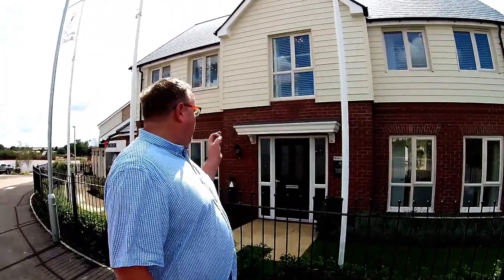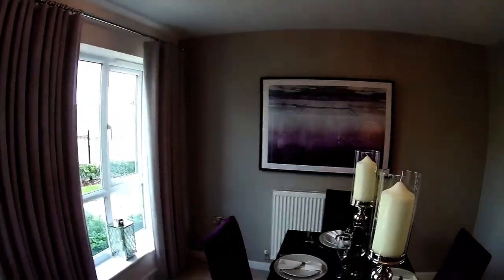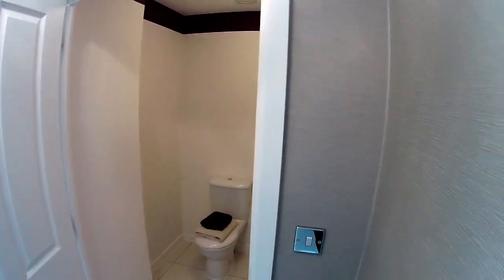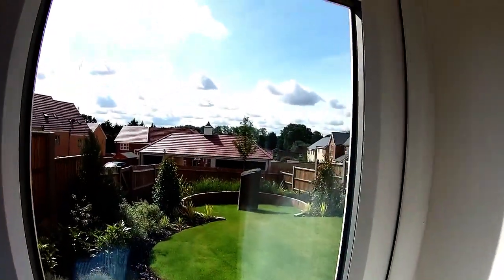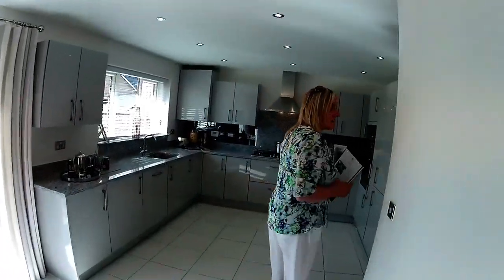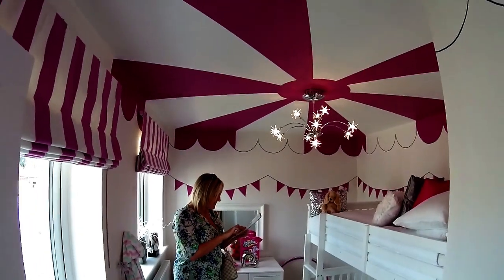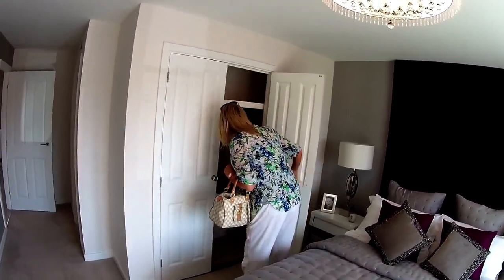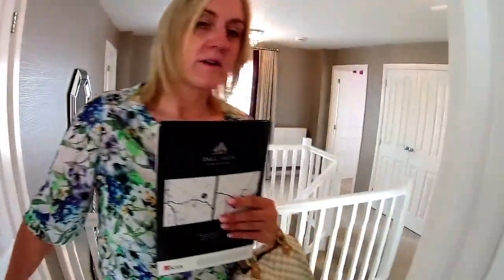kier Living - The Mayfair Special @ Tall trees, Potton, Bedfordshire by Showhomesonline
DEVELOPER:  Kier Living
HOUSE TYPE: The Mayfair Special
BEDROOMS: 4
ELEVATION:   Brick/render
DATE VISITED:   6/8/17
CURRENT PRICE : Prices from £315,995 to £599,995
LOCATION: Potton, Bedfordshire, SG19 2LX

Development and area information.
An exquisite collection of properties in Potton, Tall Trees is sure to feel like home the moment you arrive here. These three, four and five bedroom homes have been designed, constructed and finished to the exacting standards with which Kier Living has become synonymous. As a result, you can be sure your new home in Potton will truly stand the test of time.

Tall Trees enjoys an enviable position in the sought-after Bedfordshire town on Potton, an idyllic locale with a rich history. The area is mentioned in the Domesday Book as Potone, meaning 'farmstead where the pots are made'. Meanwhile, St Mary's Church in hatley Road dates all the way back to the late 11th century.

Today, Potton is a vibrant town which boasts an excellent range of local amenities, many of which can be found in or near its beautiful Georgian Market Square.

You'll find a good selection of pubs and eateries in Potton, including The Royal Oak, The Rising Sun and The Coach House, which is located in the ancient market square and dates back to the 18th century.

Local children can attend Potton Lower School and Burgoyne Middle School in the town, with older children catered for at Sandy Upper School, four miles from Tall Trees. The University of of Bedfordshire is 25 minutes away by car.

For a day's shopping, the centre of Bedford is half an hour's drive, offering a huge range a high street and independent stores. This beautiful riverside county town also has much to offer when it comes to eating and drinking, while you can take in a show at the Corn Exchange or cath a film at Cineworld.

Tall Trees benefits from an excellent road and rail network, making this superb development perfect for commuters. The A1 is just 10 minutes away from your front door, linking you to London and the north of England. The road also offers you easy access to Bedford and Cambridge.

Introducing the Mayfair Special.

A charming four bedroom, double fronted home
with spacious ground floor accommodation. The master
bedroom boasts a fitted wardrobe and en suite bathroom.

This showhome has an additional downstairs room/office/family room